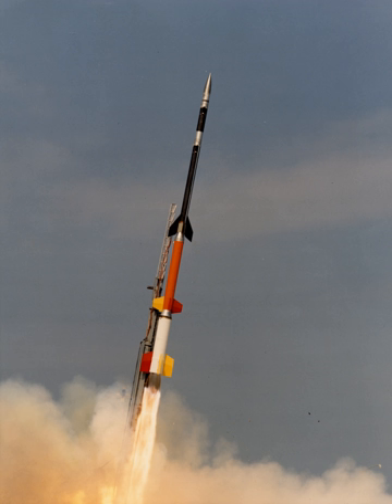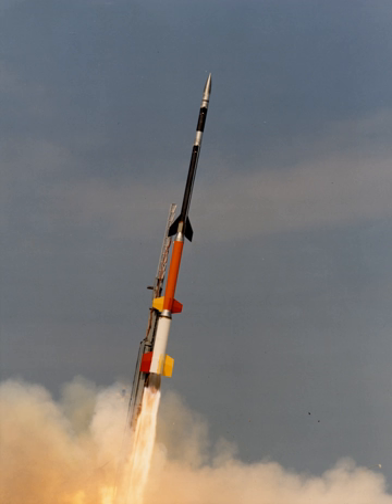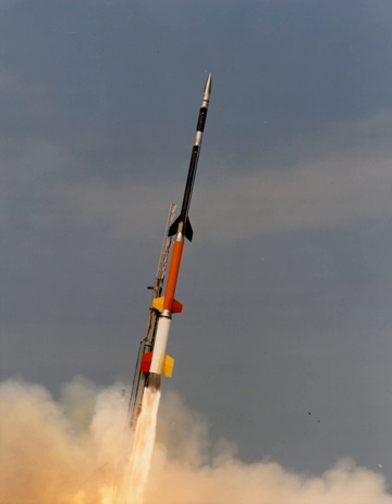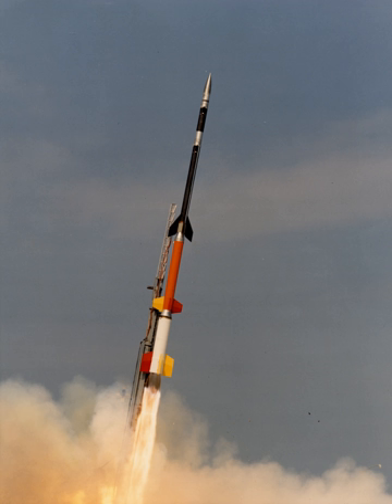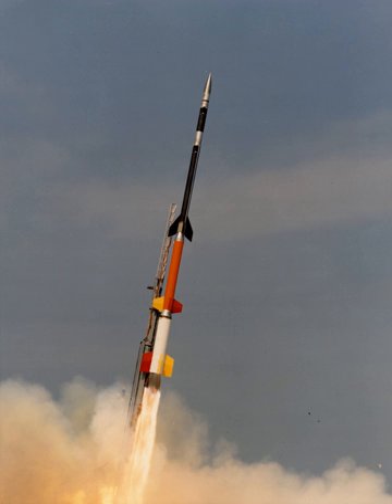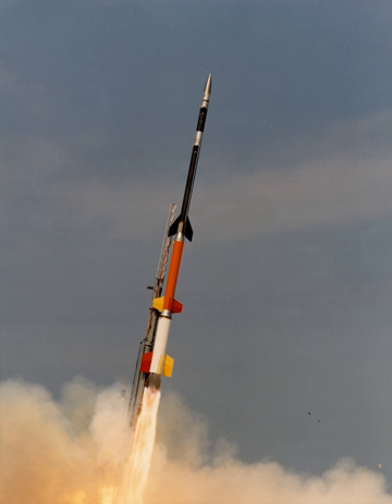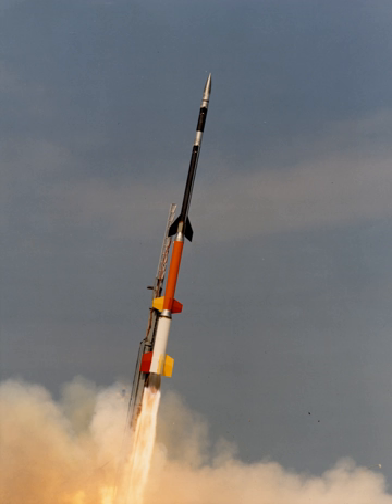Rocketsonde | Wikipedia audio article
00:01:12 1 Etymology
00:01:47 2 Design
00:02:35 3 Advantages
00:03:18 4 Applications
00:03:27 4.1 Meteorology
00:04:36 4.2 Research
00:05:11 5 Operators and programs
00:09:08 6 See also

- Socrates

SUMMARY
A sounding rocket, sometimes called a research rocket, is an instrument-carrying rocket designed to take measurements and perform scientific experiments during its sub-orbital flight. The rockets are used to carry instruments from 30 to 90 miles (48 to 145 km) above the surface of the Earth, the altitude generally between weather balloons and satellites; the maximum altitude for balloons is about 25 mi (40 km) and the minimum for satellites is approximately 75 mi (121 km). Certain sounding rockets have an apogee between 620 and 930 miles (1,000 and 1,500 km), such as the Black Brant X and XII, which is the maximum apogee of their class. Sounding rockets often use military surplus rocket motors. NASA routinely flies the Terrier Mk 70 boosted Improved Orion, lifting 600–1,000-pound (270–450 kg) payloads into the exoatmospheric region between 60 and 125 miles (97 and 201 km).